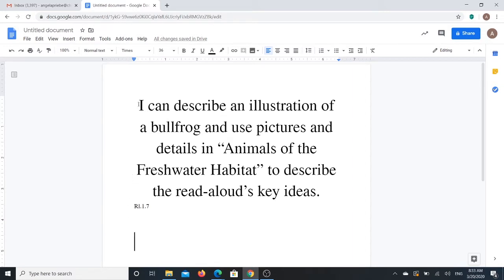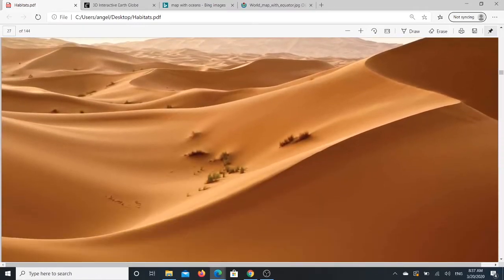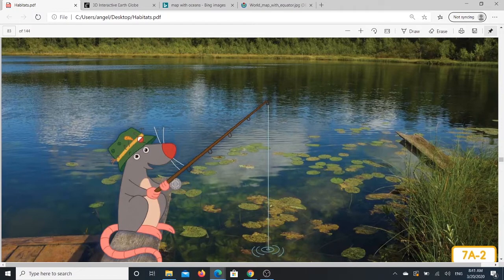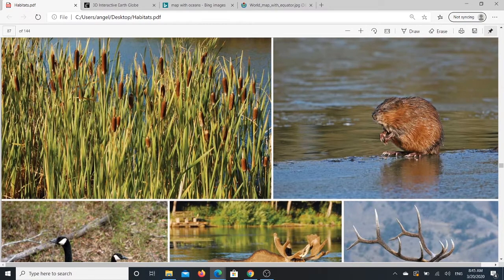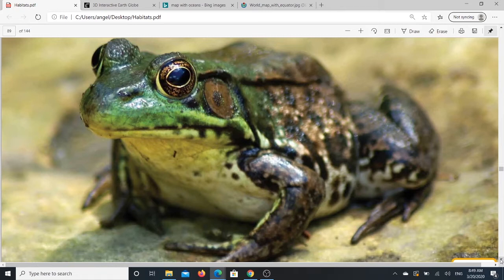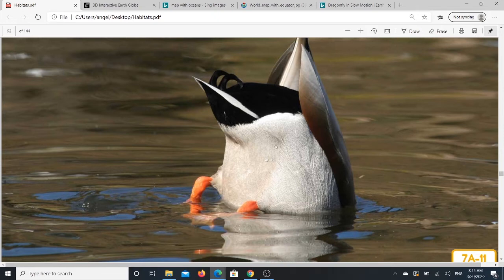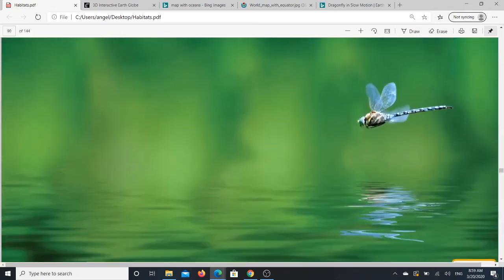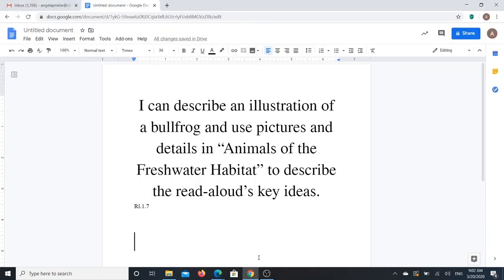CKLA | Listening and Learning | Domain 8 Lesson 7 | Animals and Habitats